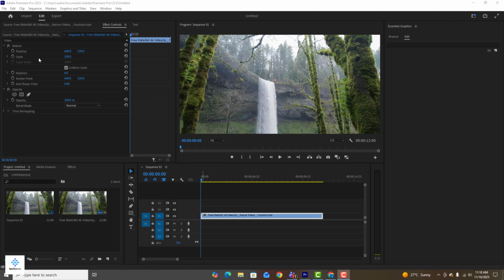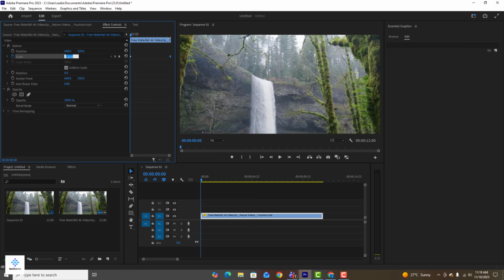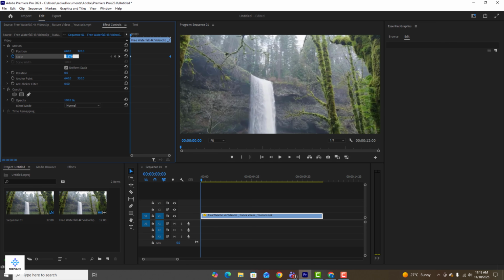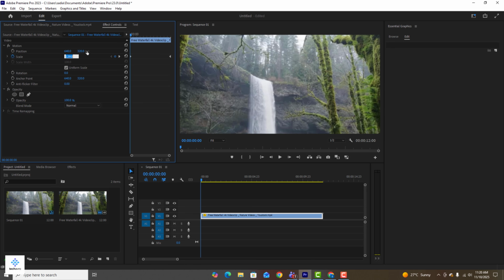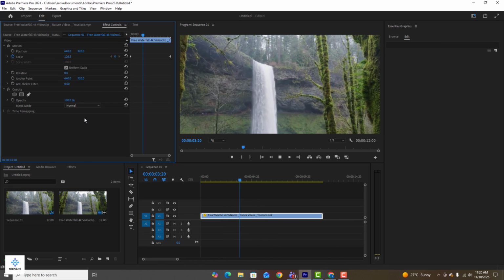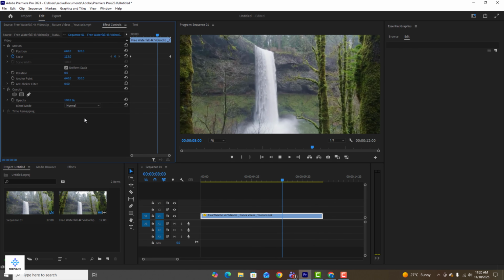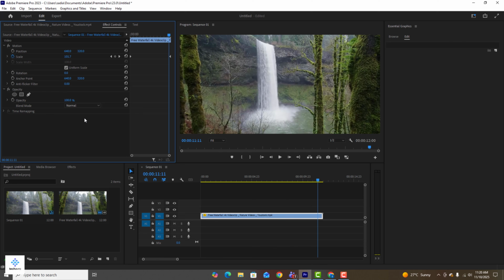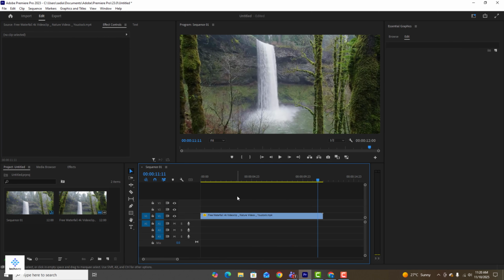How To Add The Ken Burns Effect In Adobe Premiere Pro 2025